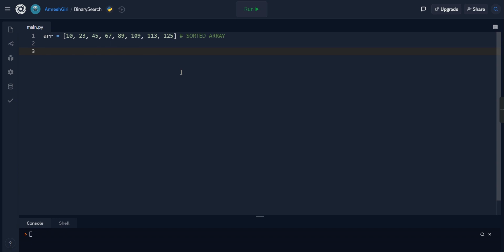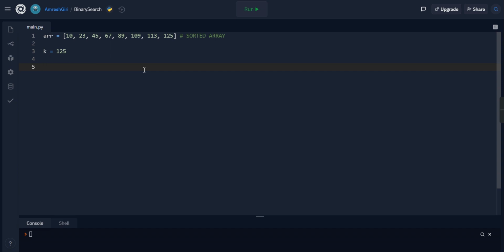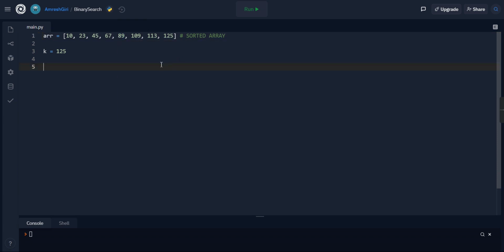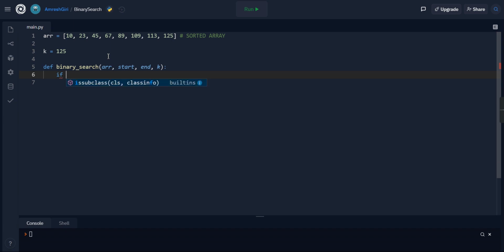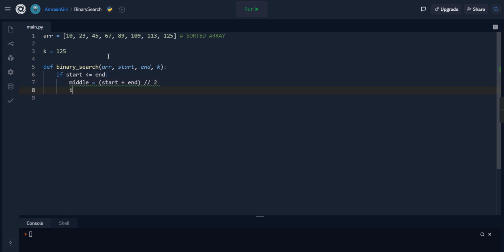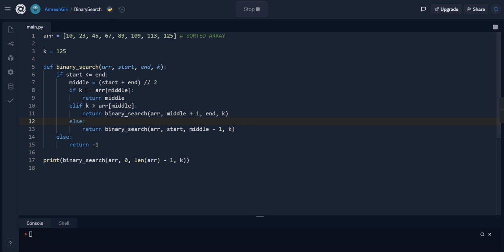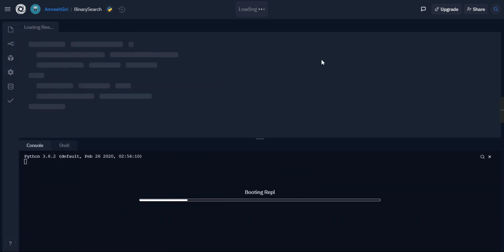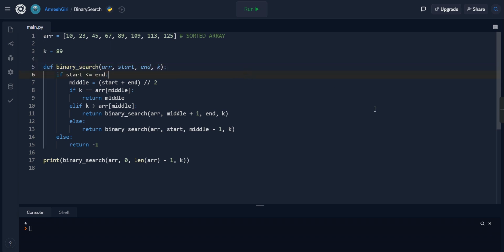Binary Search | Python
Binary Search is one of the mostly used search algorithms as it's really efficient in use and easy to implement.